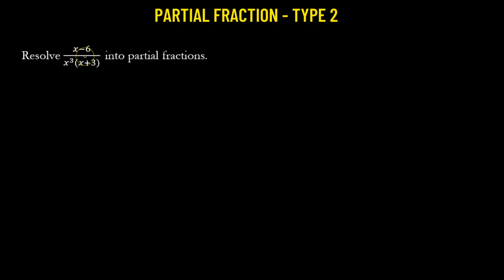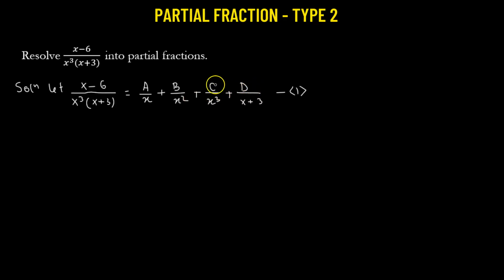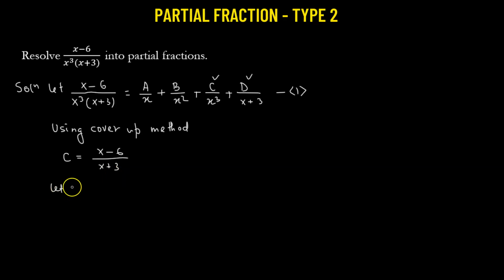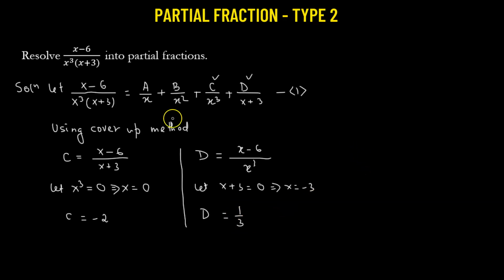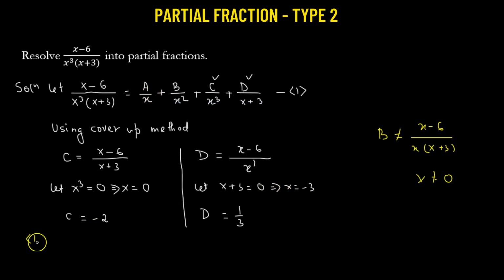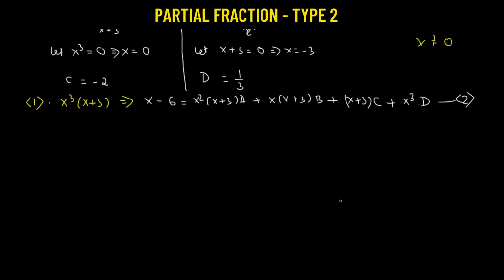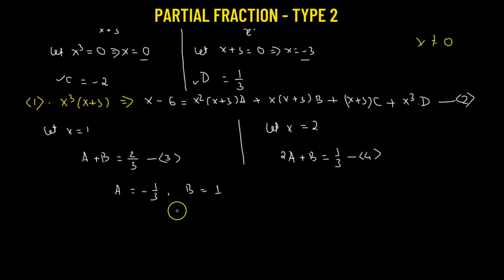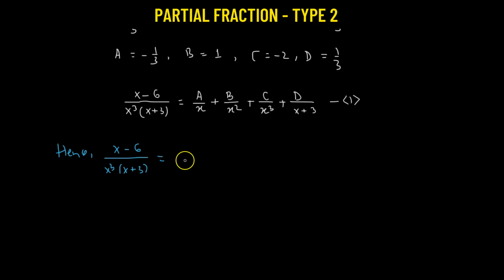2.16 | Partial Fractions | Resolving a Rational Function into Partial Fractions - Type 2